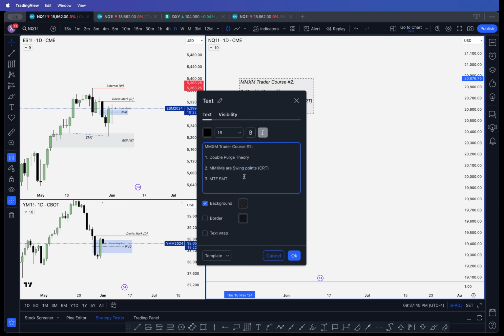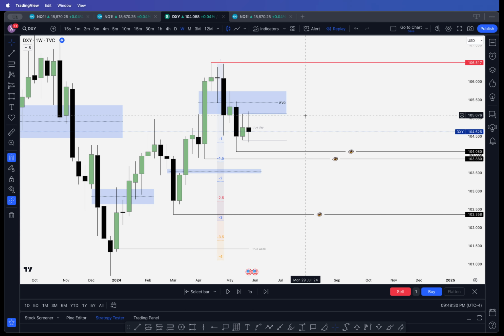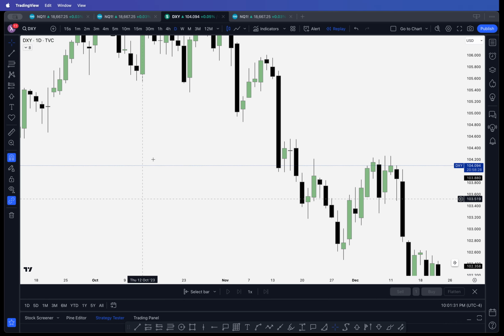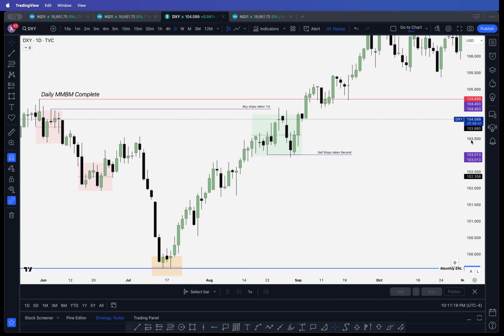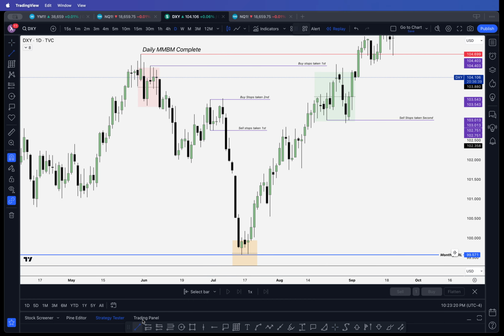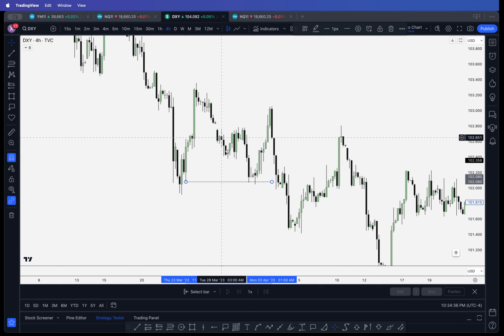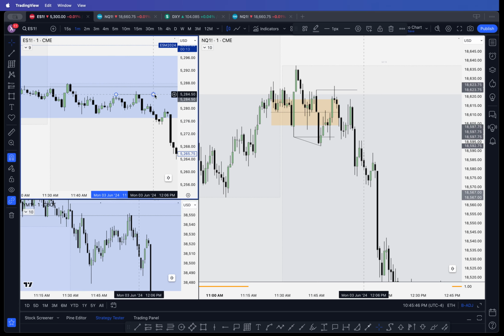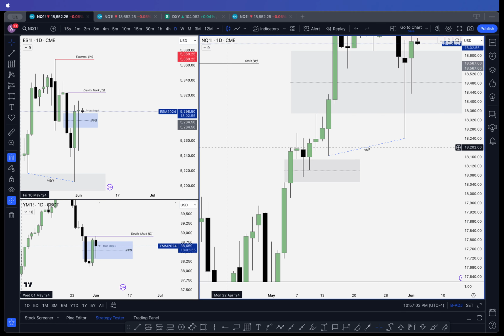6- MMXM Double Purge